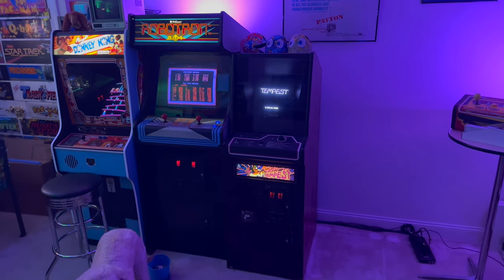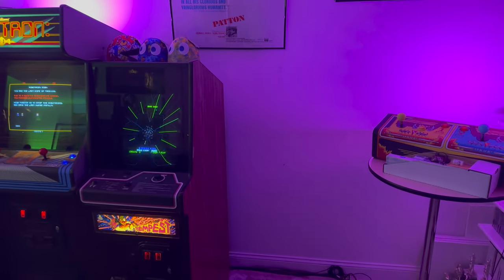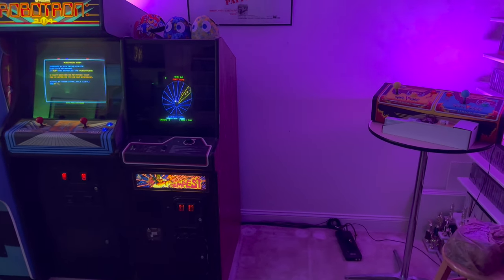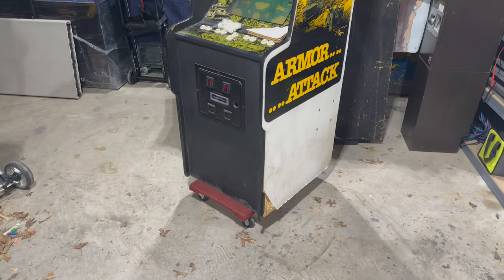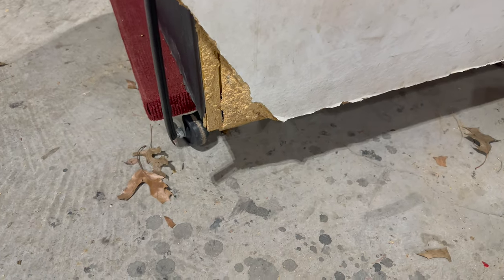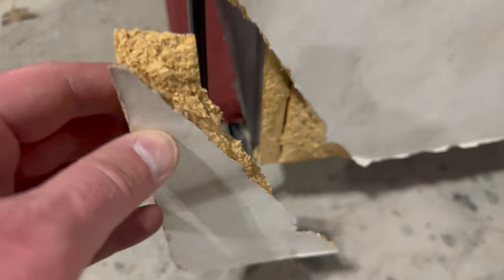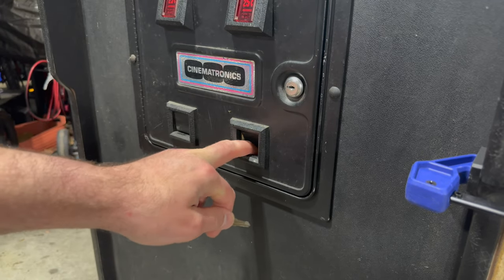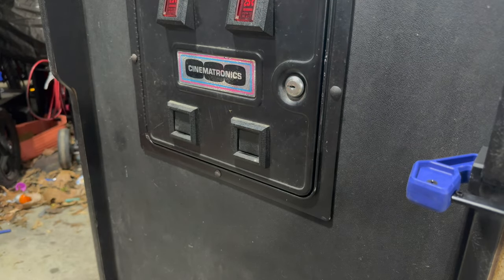😰 I broke a CARDINAL RULE of arcade collecting… ☠️ Will one of my games pay the ULTIMATE PRICE?? 🪦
🚫 NEVER MOVE A WORKING VECTOR ARCADE MACHINE! 🚫

I know I shouldn't do it, especially with an unrestored/all-original Cinematronics Vectorbeam monitor. They're just too rare, too valuable, and too fragile to risk jostling them all over the place. But I need to make room in the garage by moving my Armor Attack cabinet into the basement lineup. Watch me fix up a handful of small tasks to make it worthy of coming into the house, and then hold your breath with me as I schlep it downstairs...

Episode #34

- Irwin Quick-Grip 6-Inch Clamps
- Bremen 36 in. Bar Clamp/Spreader
- Titebond III Ultimate Wood Glue
- Simple Green Industrial Cleaner & Degreaser
- Novus Plastic Polish Kit
- 100pc bulk pack of generic magic erasers